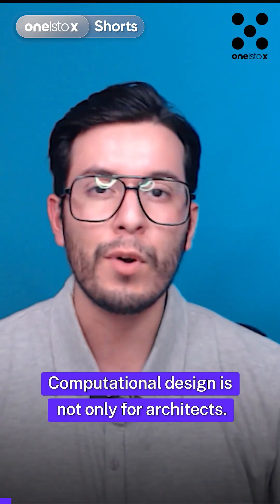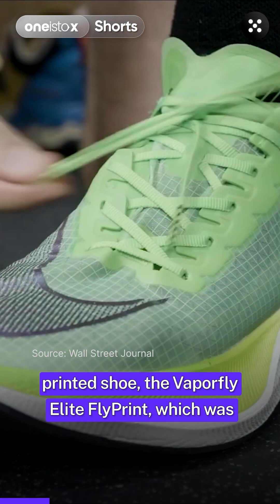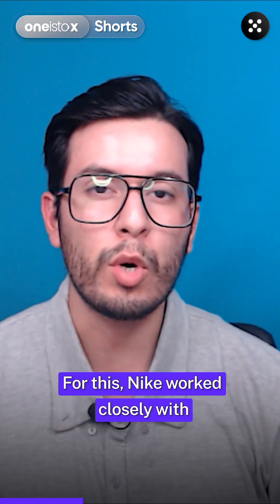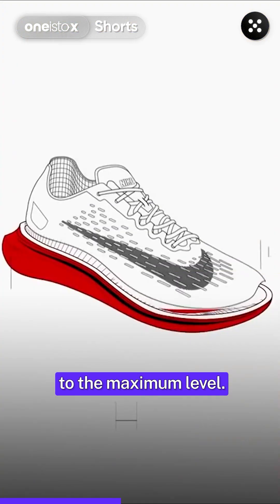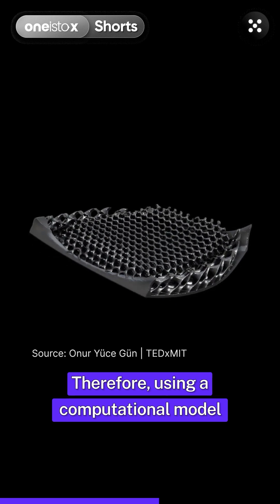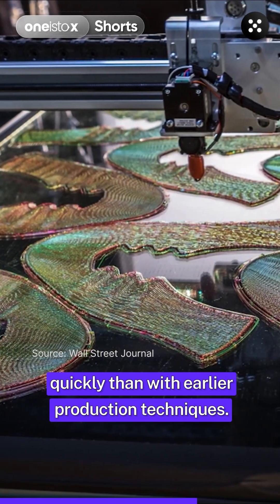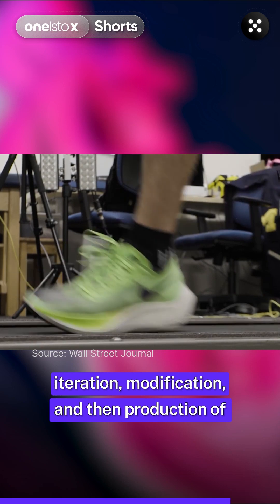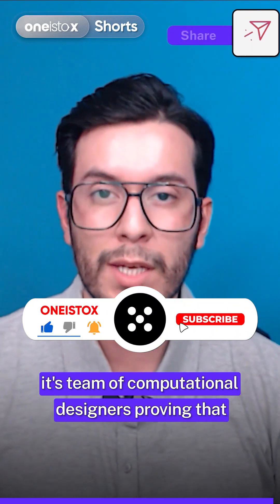How was Nike's Vaporfly Elite Flyrpint created?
This is pretty darn amazing! 🔥 🤯

Today, computational tools are reinventing design, manufacturing, and production across several fields by unlocking creative potential and reducing time and effort considerably! And it’s not only the AEC field that benefits from computational design. Fashion and product design; gaming experience and Metaverse design; automation and robotics; automobile design – all actively employ professionals with this unique skill.

Looking to learn this unique skill?